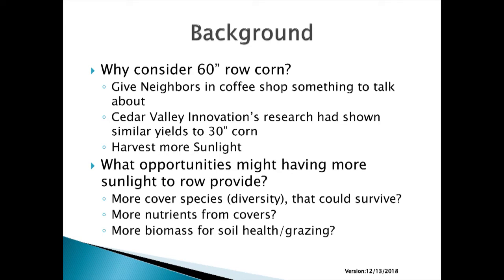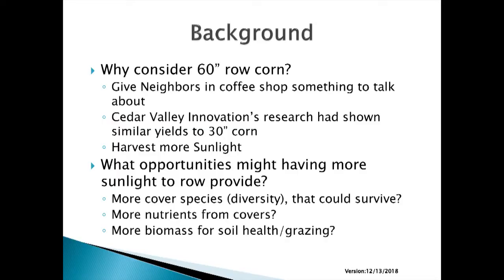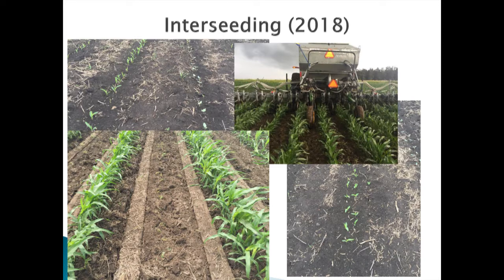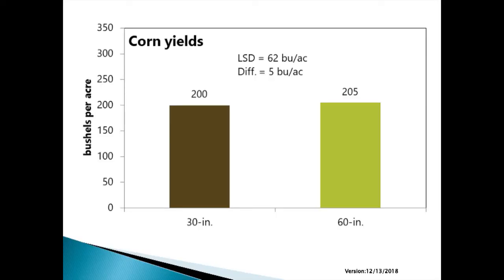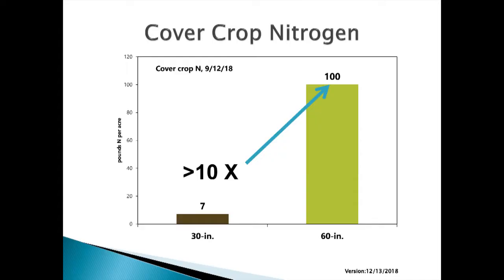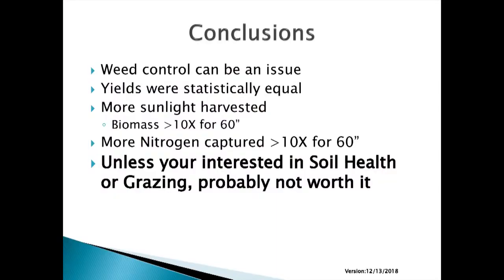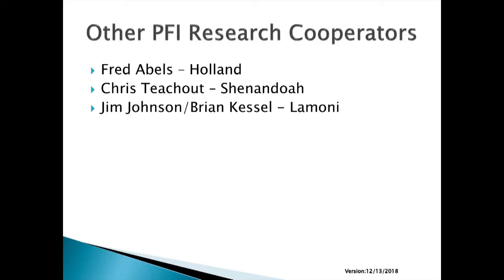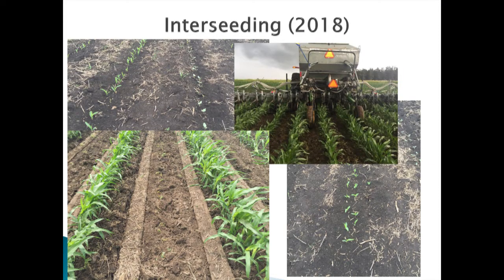PFI Cooperators' Meeting 2018, Interseeding in 60-inch Corn Rows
Jack Boyer of Reinbeck presents research on interseeding in 30 vs. 60-inch corn rows, measuring corn yield and biomass growth of interseeded cover crops.